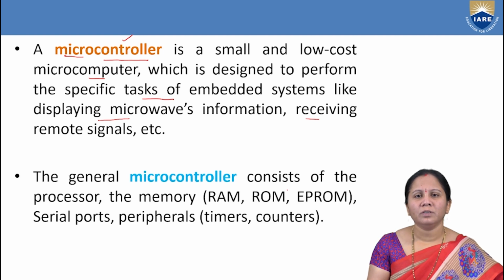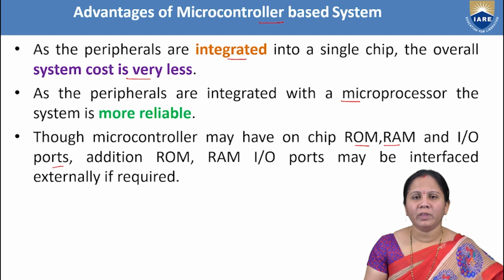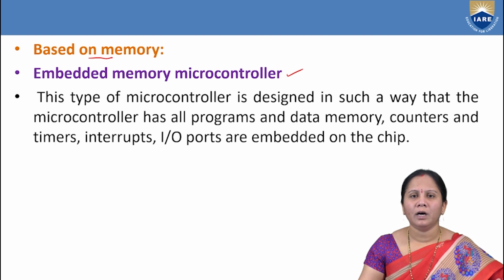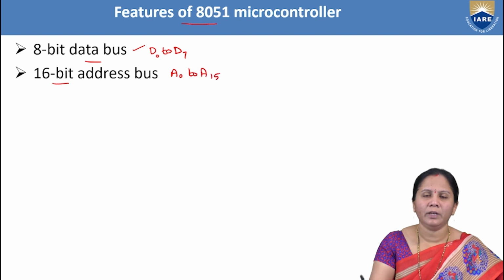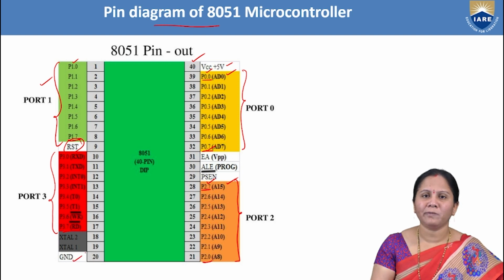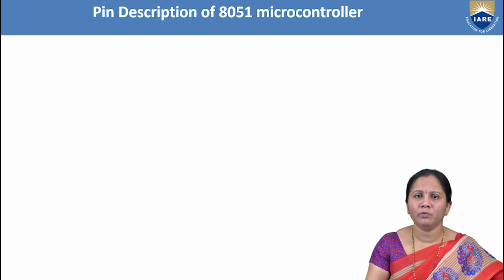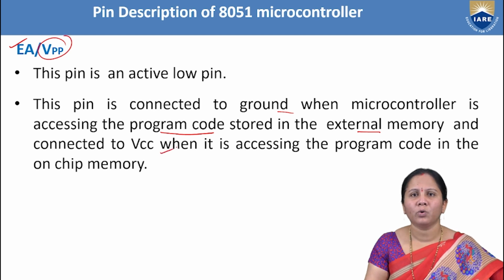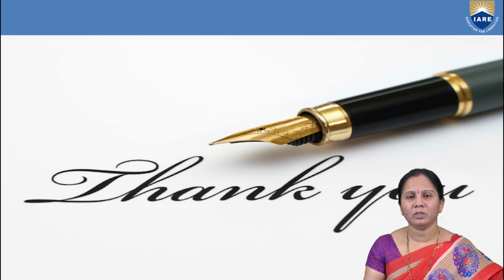Pin Configuration of 8051 Microcontroller by Ms. B Lakshmi Prasanna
Pin Configuration of 8051 Microcontroller by Ms. B Lakshmi Prasanna | IARE
In this lecture pin configuration and functionality of each pin in 8051 microcontroller was discussed

Telangana, India.